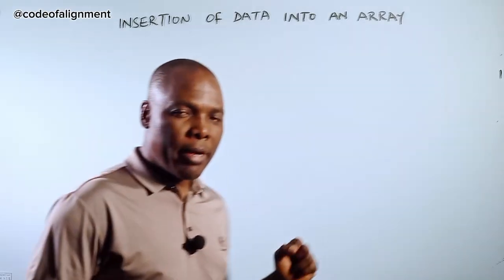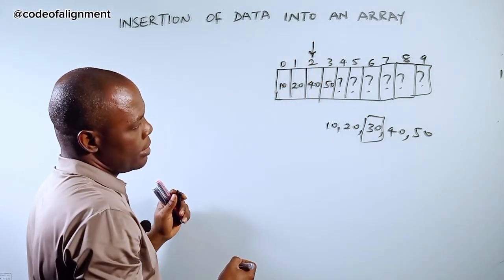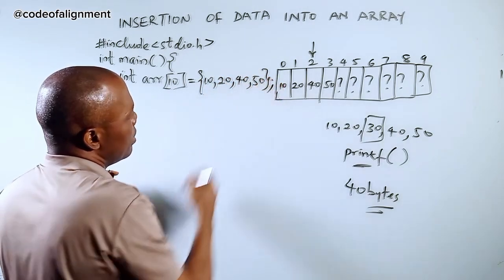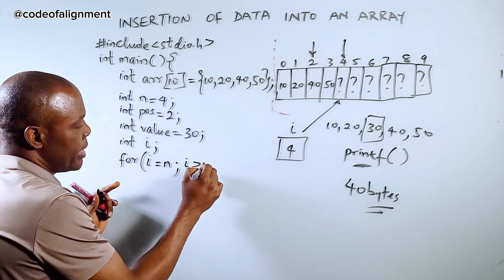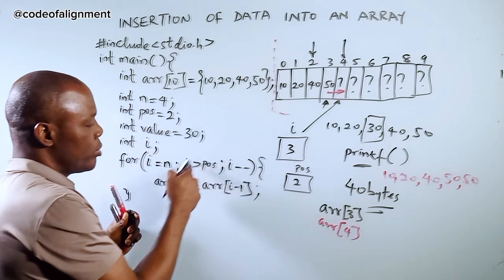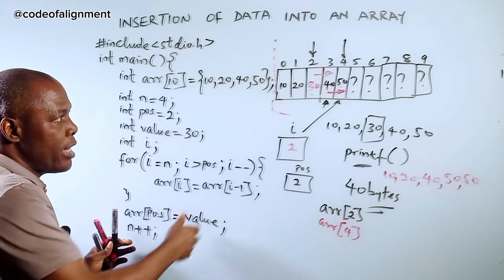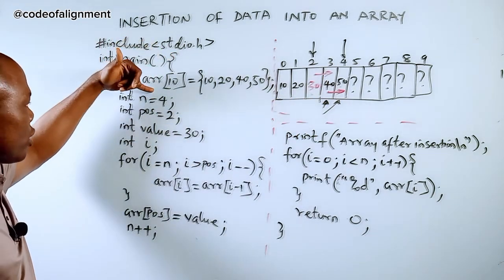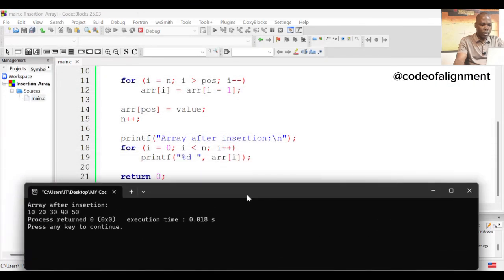DSA #12: INSERTION OF AN ELEMENT INTO AN ARRAY - EXPLAINED!